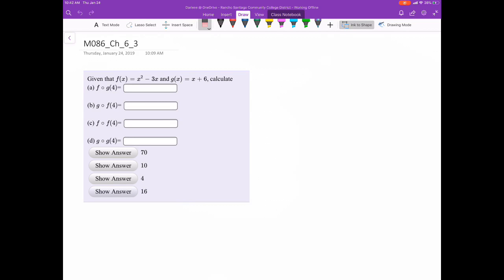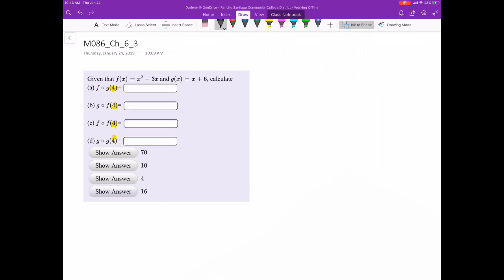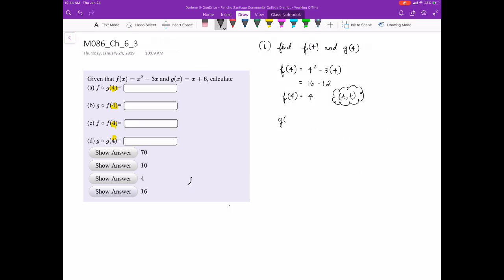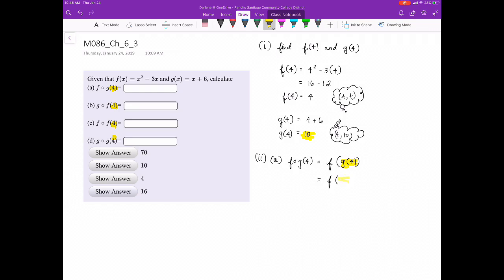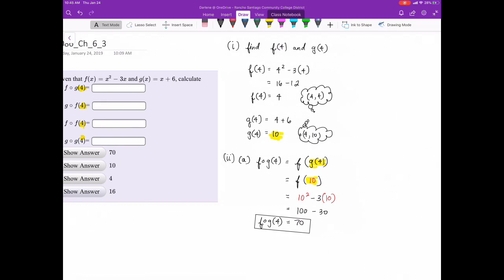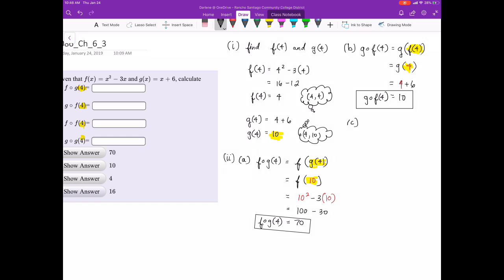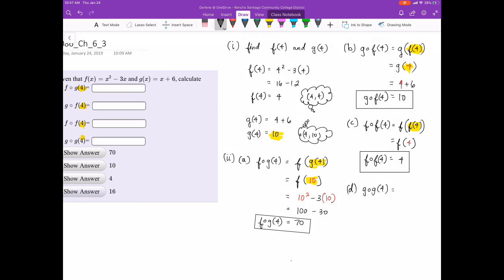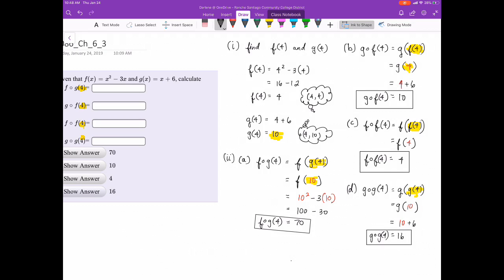Find an ordered-pair from a composition of two functions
We find a point from a composition of two functions given an x value.